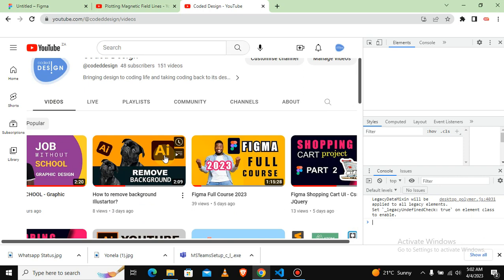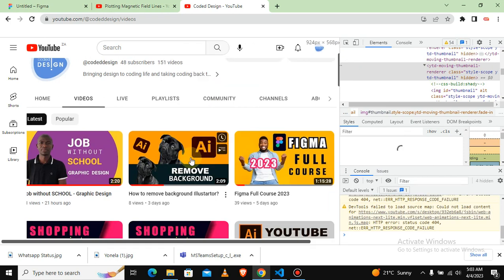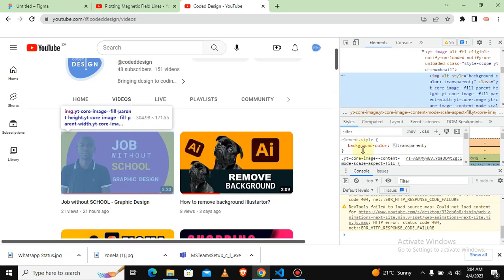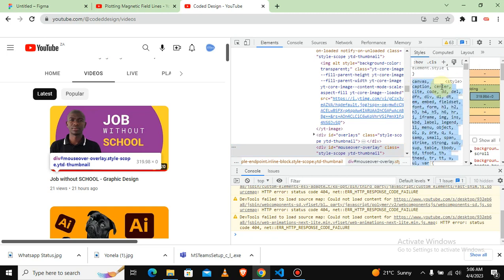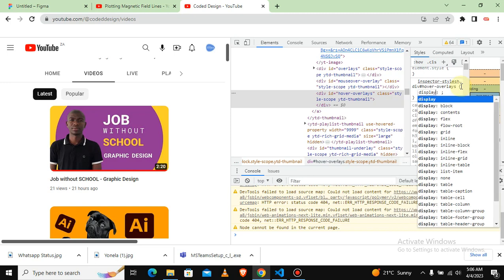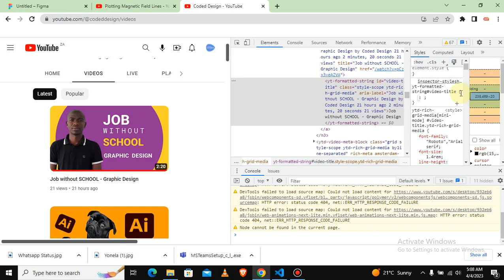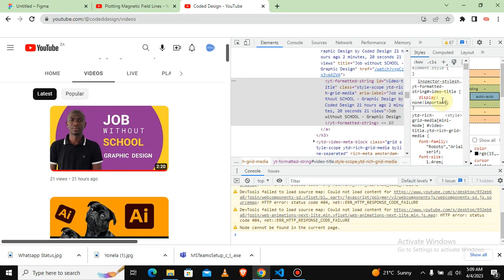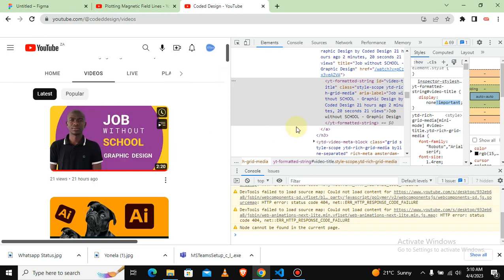CSS Course - INSPECTING